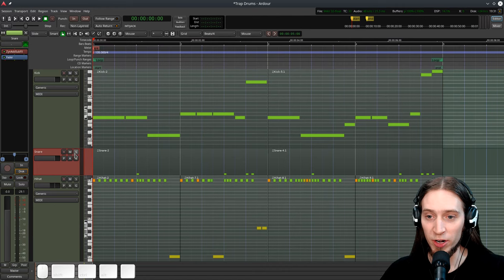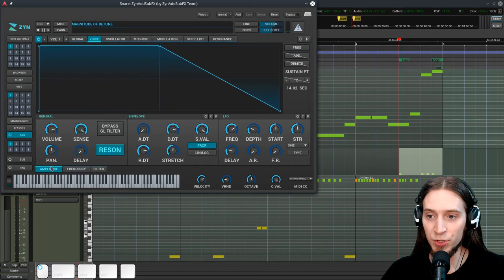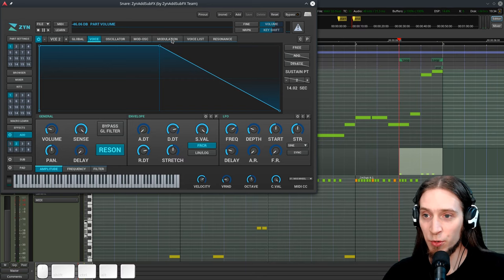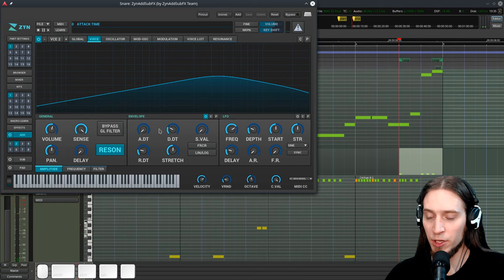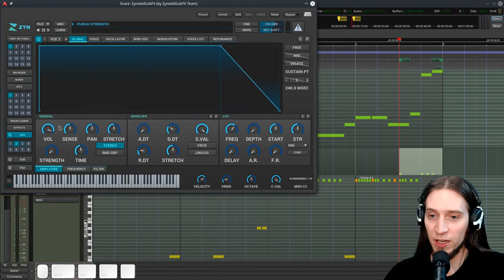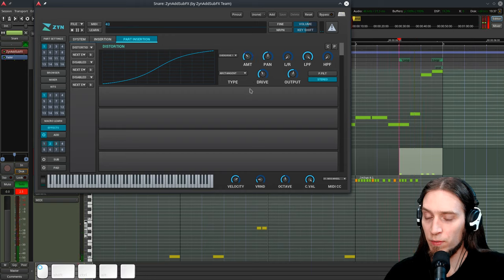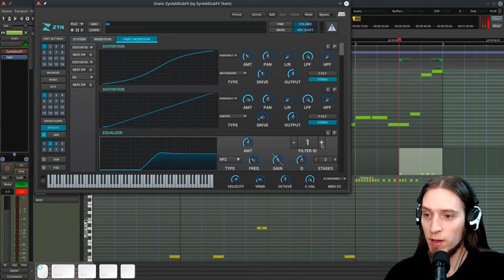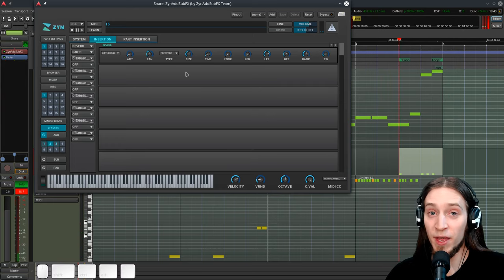Synthesizing a Trap Snare (Trap Drums: Part 2/3)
--- LINKS:

- Both Ardour and Zyn-Fusion are open-source programs, but the official binary packages are not free of charge (to support development) - however on Linux you can get unofficial builds for free. Here's a video I made about it:

--- OTHER INFO:

This video was produced exclusively with open-source software and Linux.